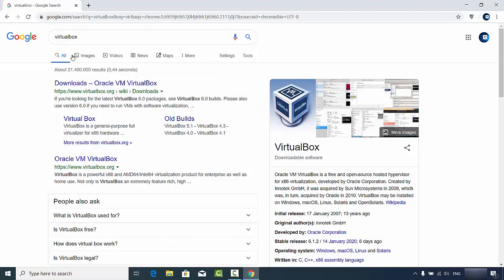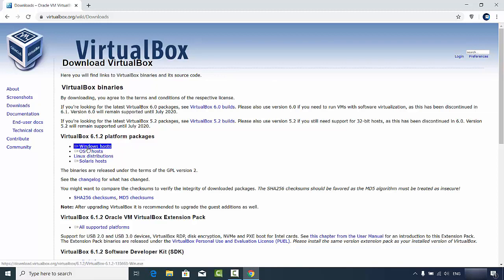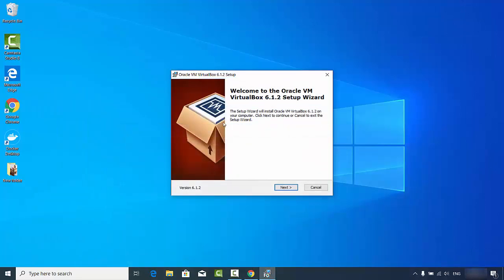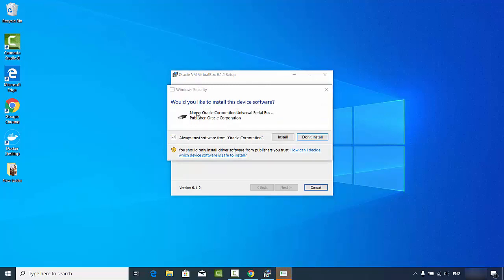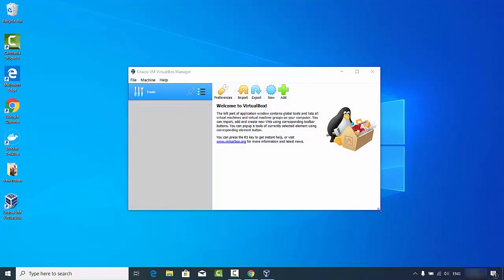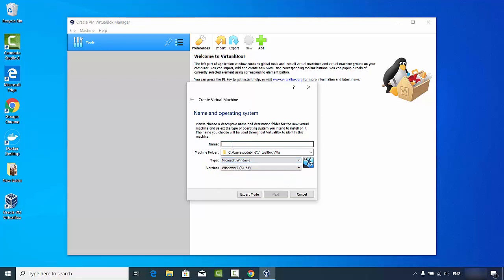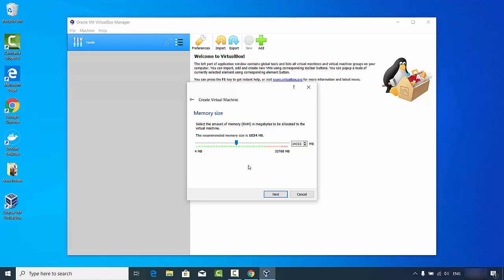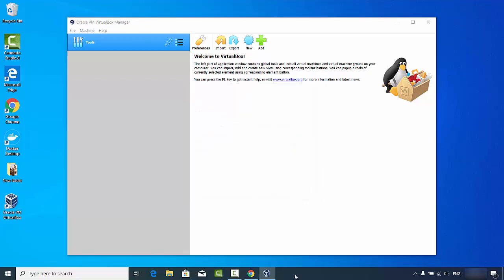How to Install VirtualBox on Windows 10